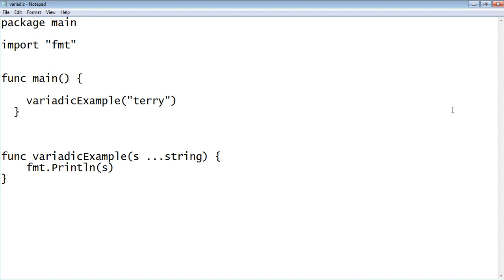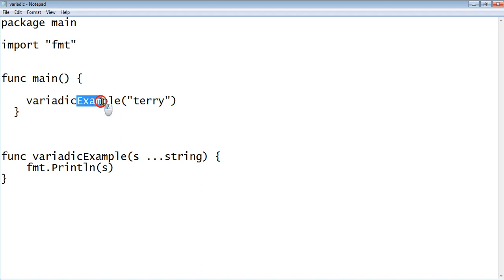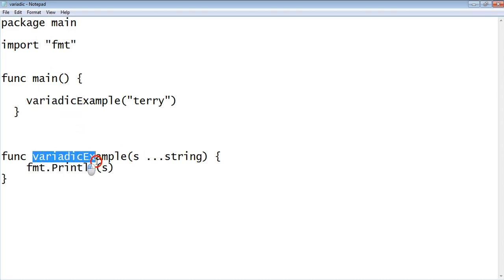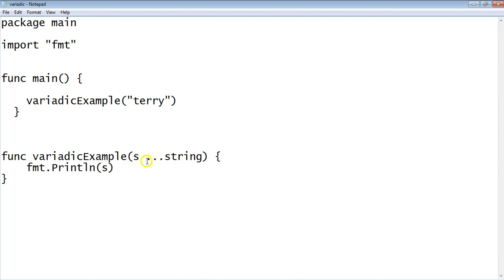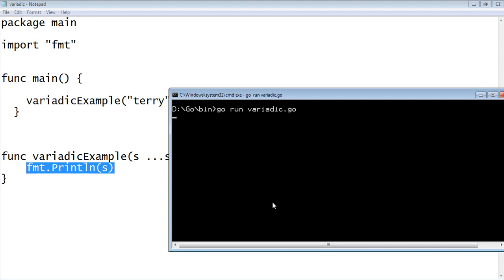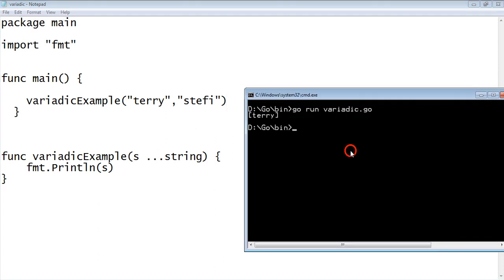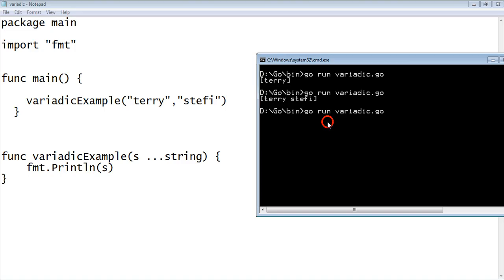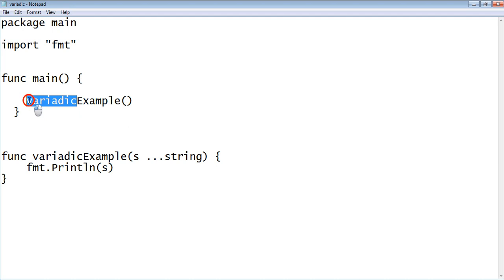Video 6: Google's GoLang - Variadic functions